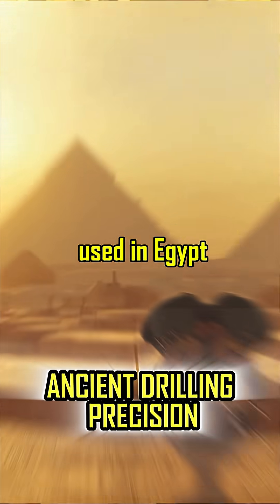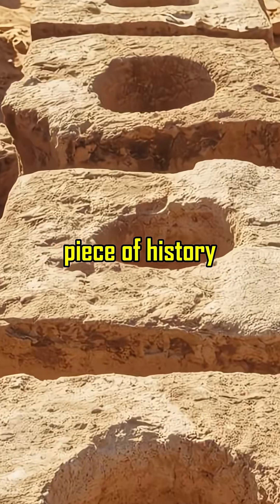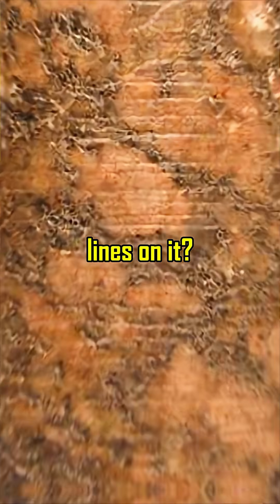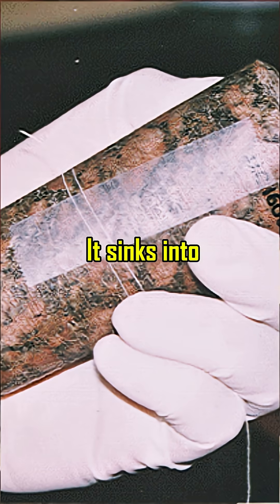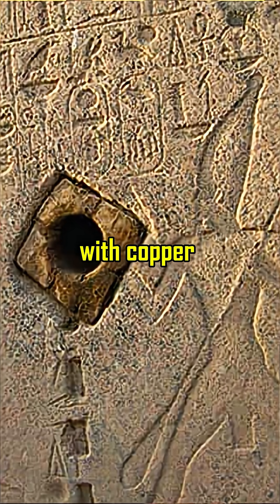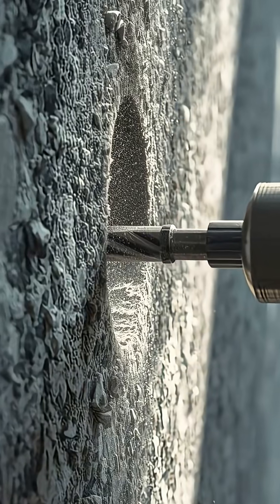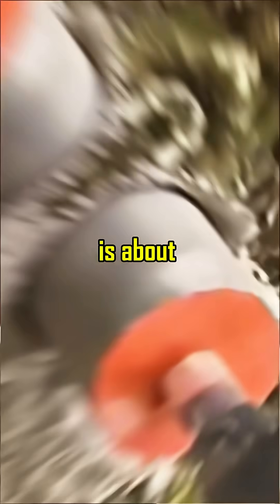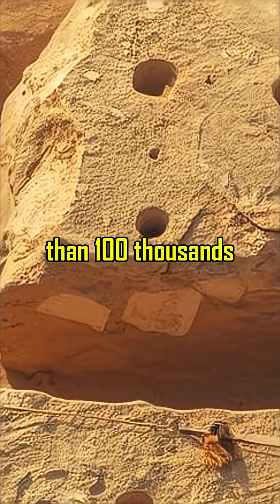The Truth About Ancient Drills – Christopher Dunn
Discover the incredible precision of ancient drills and how ancient craftsmen outpaced modern technology. Christopher Dunn reveals secrets that still baffle engineers today.